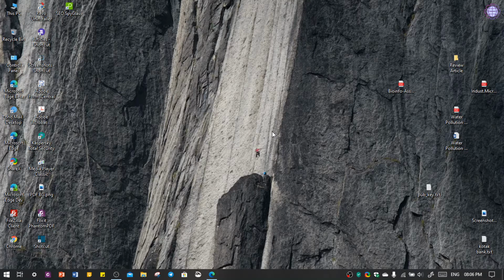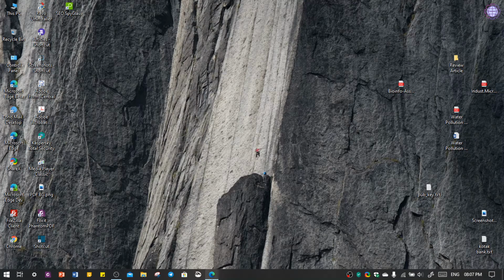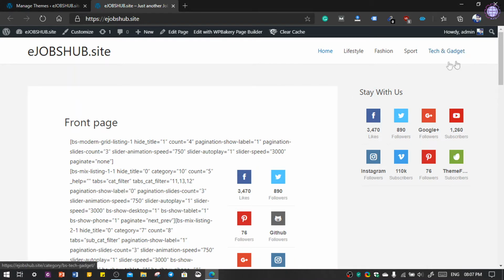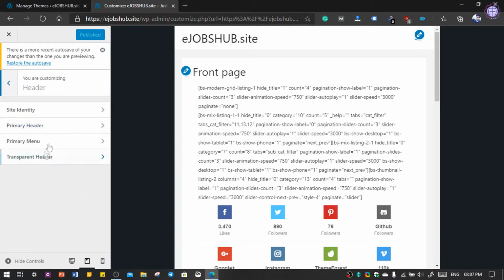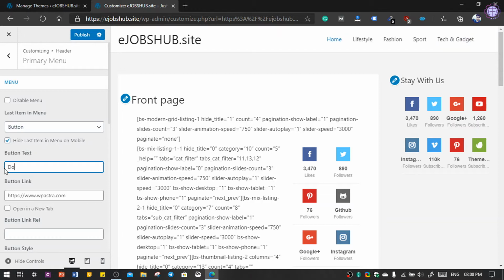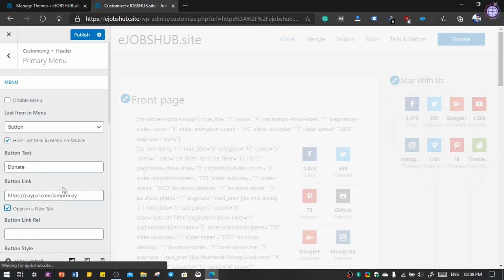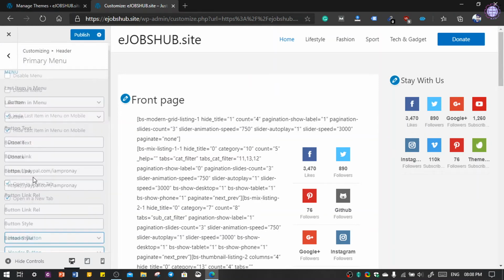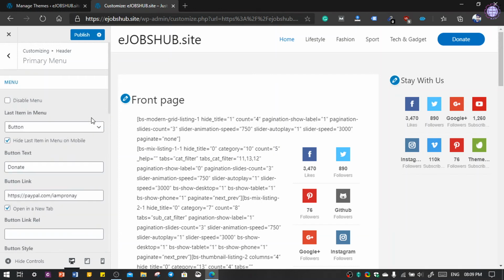Add A Button On Menu Bar, WordPress Website | Astra Theme | PROWEBTIPS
and today we are going to see how to add a button on the header or menu bar on your website.
Please watch the video and learn how to add a button on the Astra Theme WordPress website.